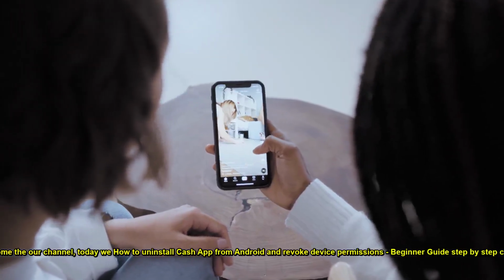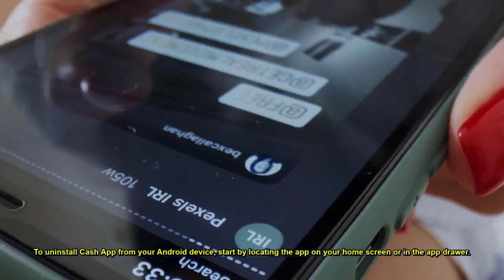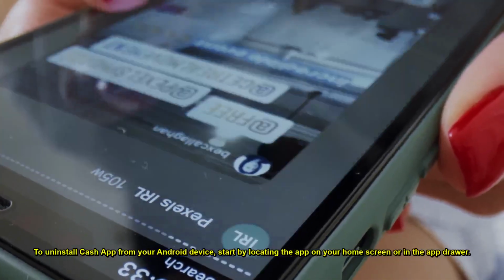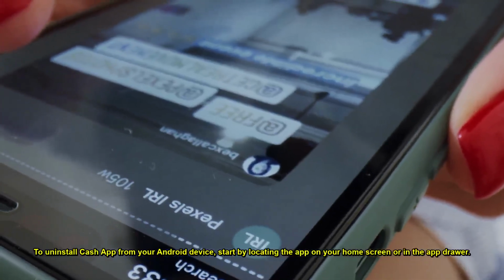How to uninstall Cash App from Android and revoke device permissions - Beginner Guide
In this beginner-friendly guide, we’ll walk you through the step-by-step process of uninstalling Cash App from your Android device and revoking its permissions. Whether you're looking to free up space or simply no longer need the app, this video makes it easy for you to remove Cash App safely and effectively. Follow along as we cover everything you need to know to manage your app permissions and ensure a smooth uninstallation process.